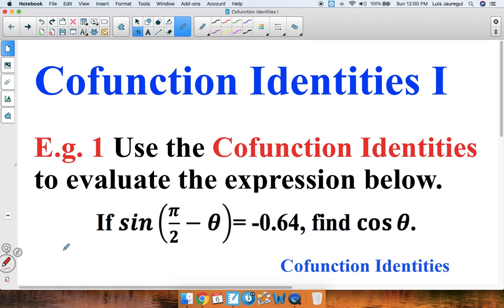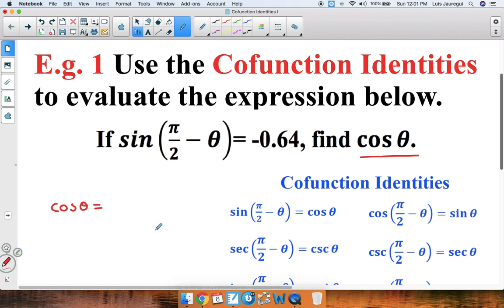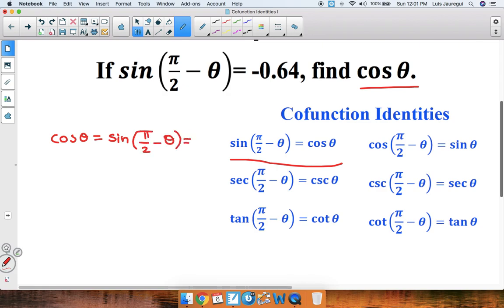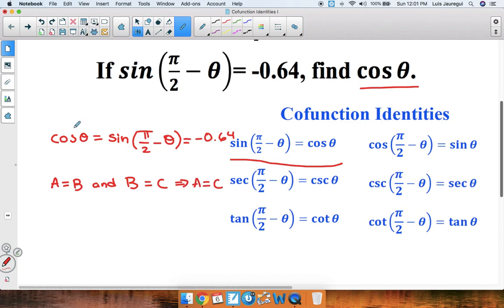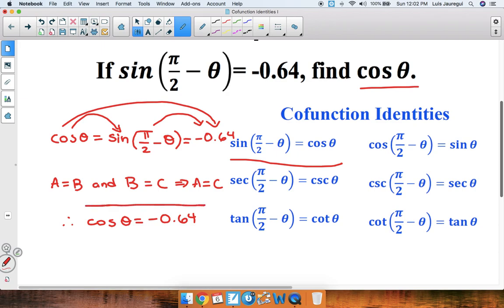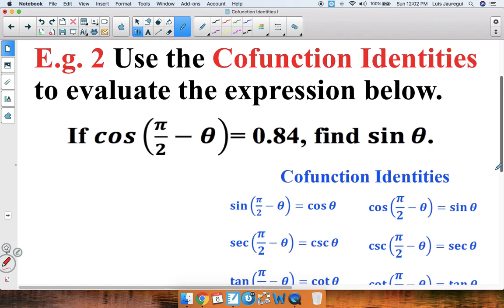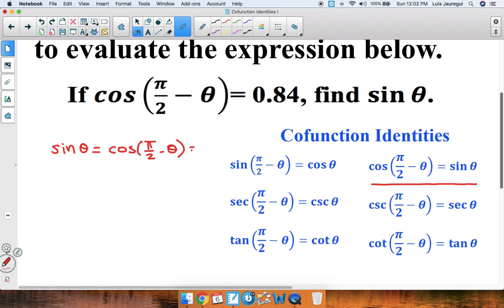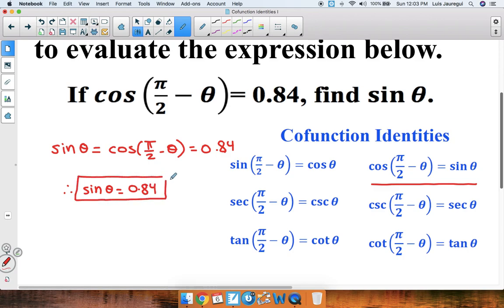Cofunction Identities I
Using Cofunction Identities to Evaluate Expressions